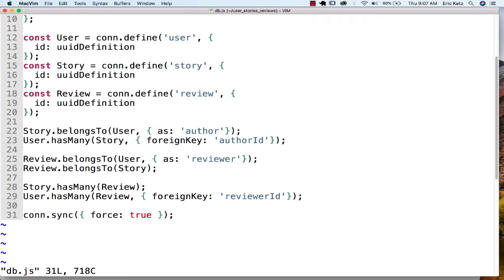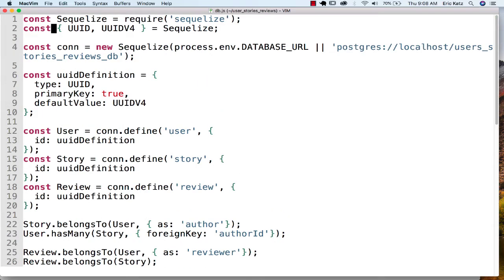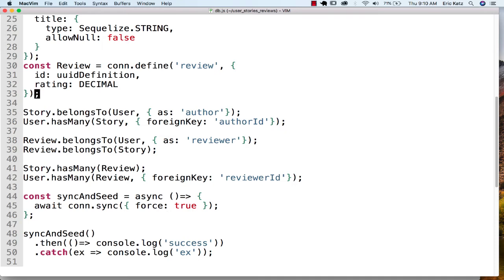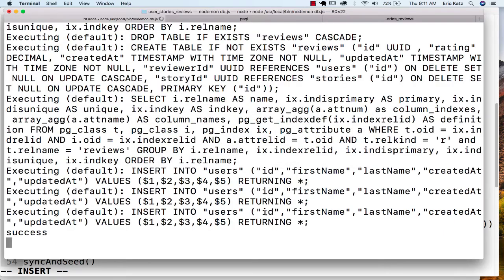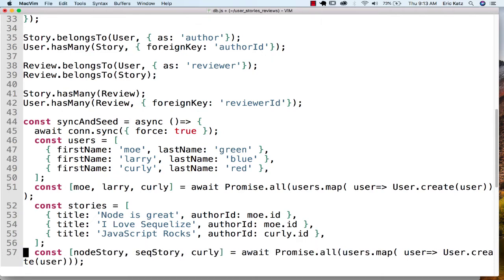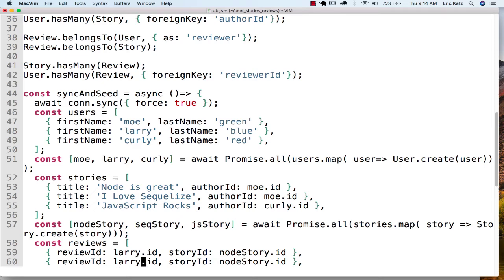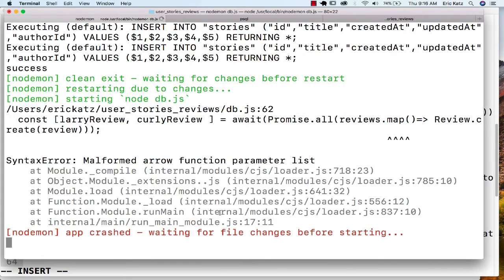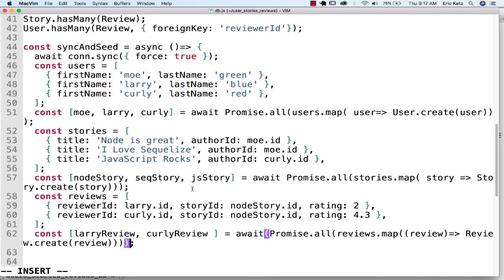Sync And Seed